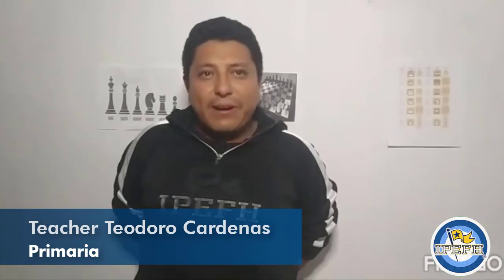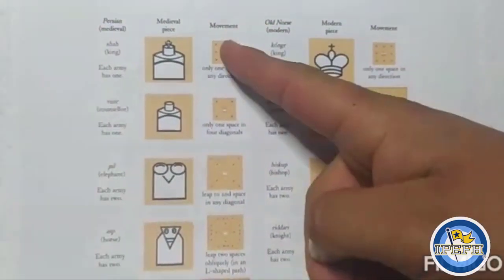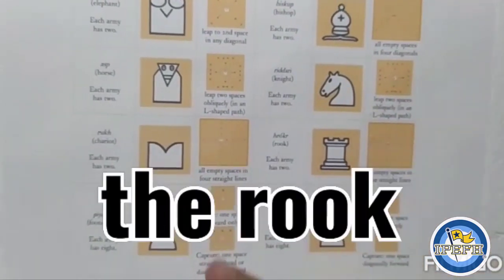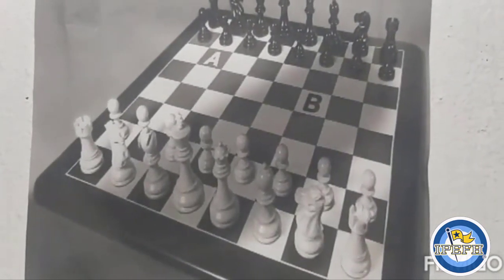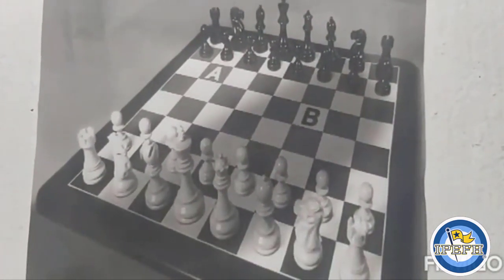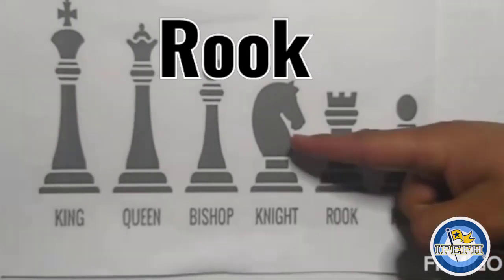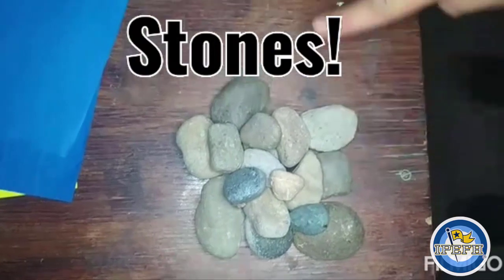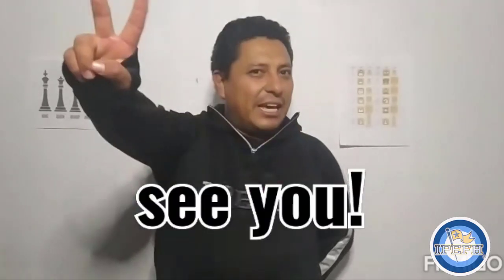4º PRIM. Inglés, Chess game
SEMANA DEL 27 DE ABRIL AL 1 DE MAYO 2020